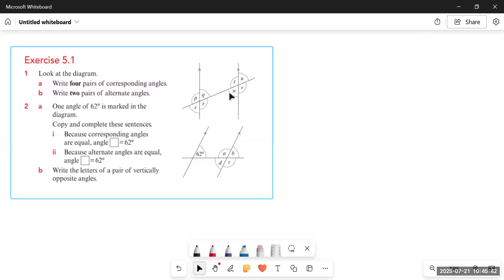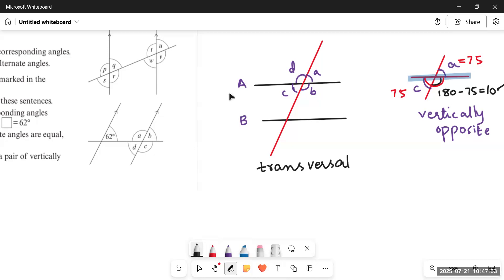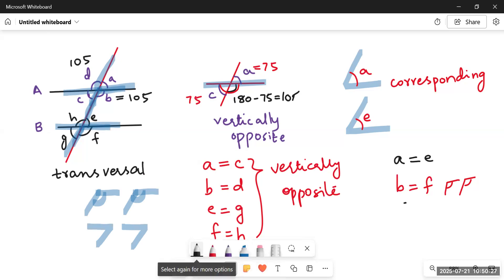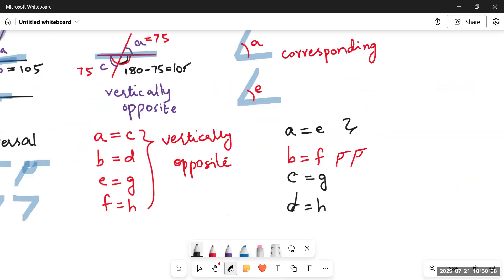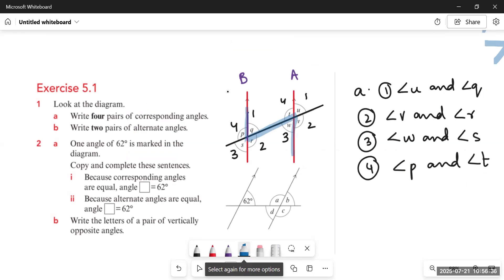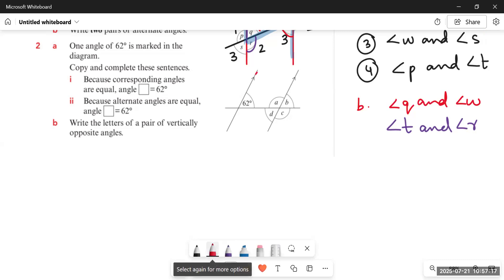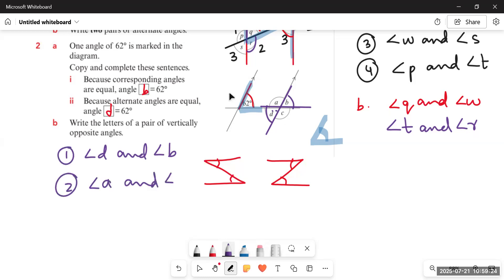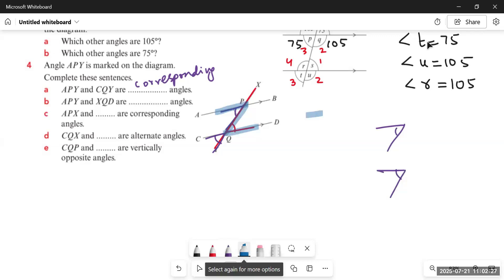Ex#5.1 Q1-4| Chapter 5 Angles and Constructions | Cambridge lower Secondary Mathematics Book 8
Parallel lines
Alternate angles
corresponding angles
transversal line
Finding unknown angle
polygons
triangles
quadrilateral
rectangle
parallelogram
kite
rhombus
diagonal line
adjacent sides
opposite angles
sum of angles of a triangle
sum of angles of a quadrilateral
sum of angles of a parallelogram
values of unknown in polygons
Properties of Triangle
geometry
equilateral triangle
isosceles triangle
scalene triangle
Types of angles
Acute,obtuse,right And reflex angles
Equilateral, isosceles & scalene triangles
Basic geometry
Adjacent angles
Angles and lines
Angles formed by two parallel lines and transversal
Corresponding angles
Alternate angles
Internal angles
Angles at a point
Supplementary angles
complementary angles